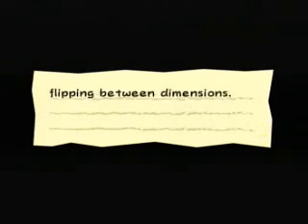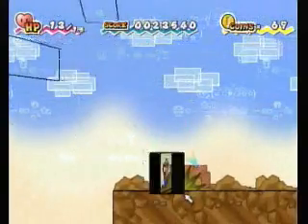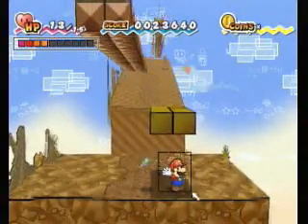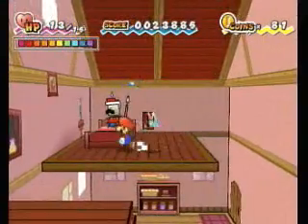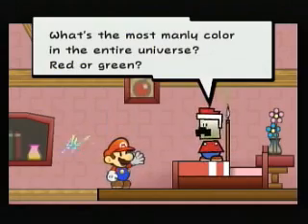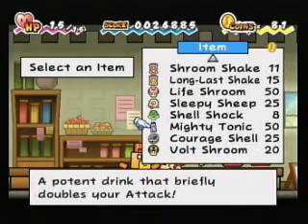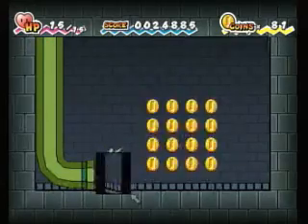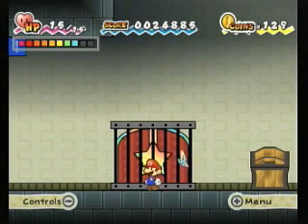Let's Play Super Paper Mario #5: "A Stark Difference"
I expected to be underground, not way above ground. What a surprise.

***SHOP POINTS REWARDS***
10 Shop Points - Cake Mix
20 Shop Points - Honey Jar
30 Shop Points - Big Egg
50 Shop Points - Fresh Pasta Bunch
70 Shop Points - Power Steak
100 Shop Points - Mega Koopa Card
150 Shop Points - Slimy Shroom
200 Shop Points - Golden Leaf
250 Shop Points - Ultra Shroom Shake
300 Shop Points - Whacka Card

If you collect 300 Shop Points, your effective total resets to 0, meaning you cycle through the rewards again.